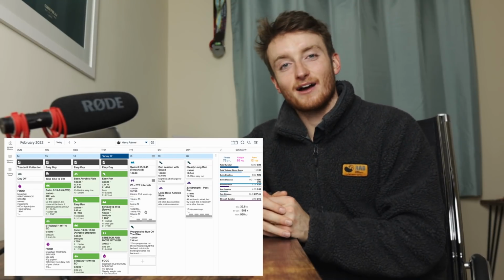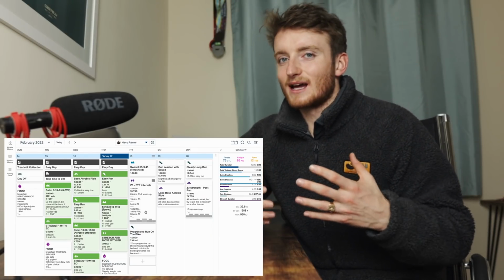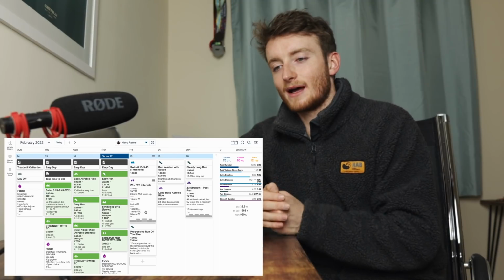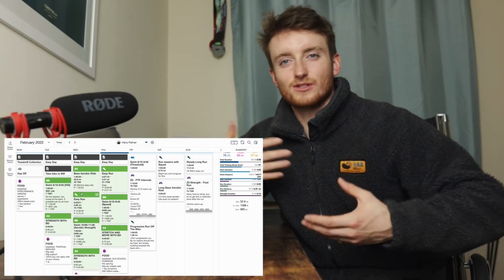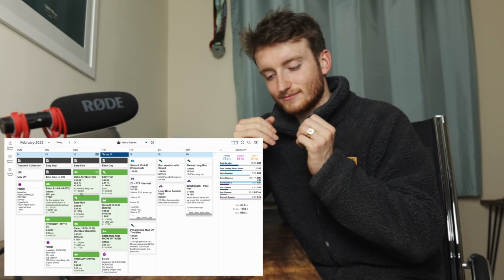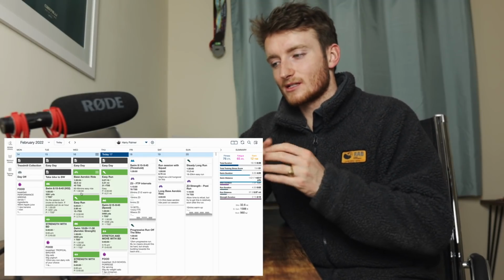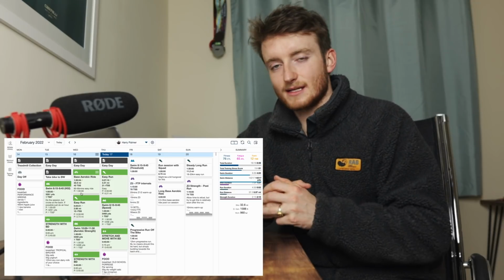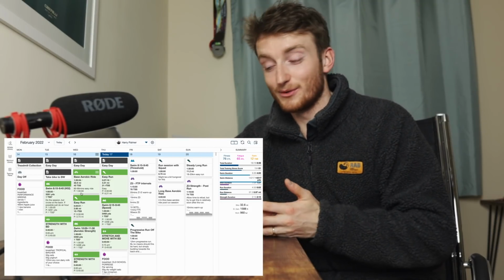WHAT MY RECOVERY WEEKS ACTUALLY LOOK LIKE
Welcome back to another video everyone. I've shown you my biggest week of training so here's my recovery week to counter that and show you just exactly how I plan a recovery week.